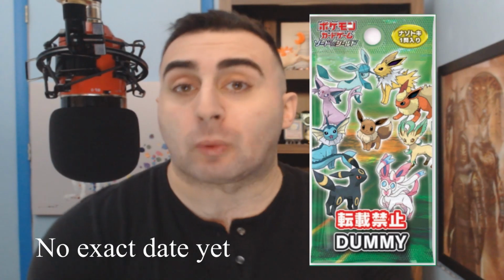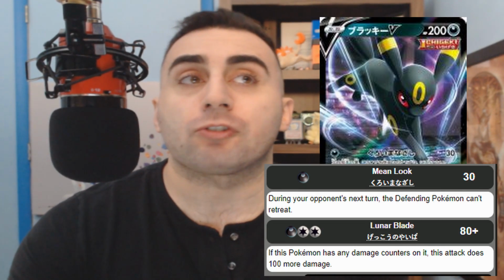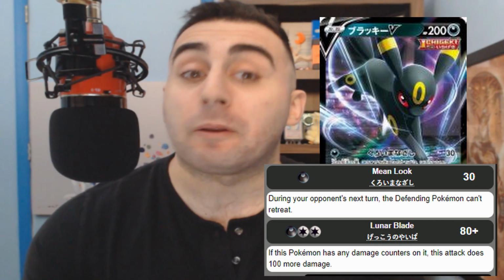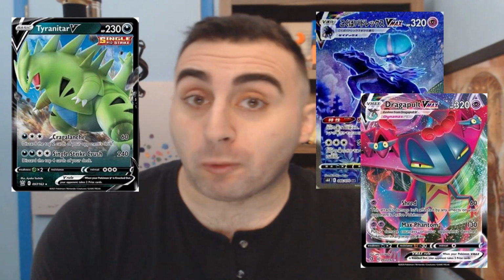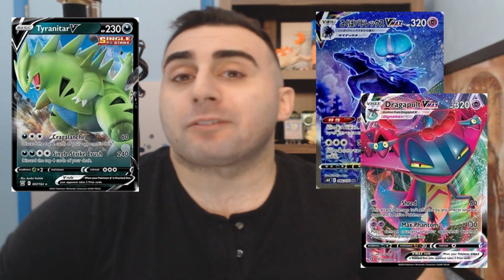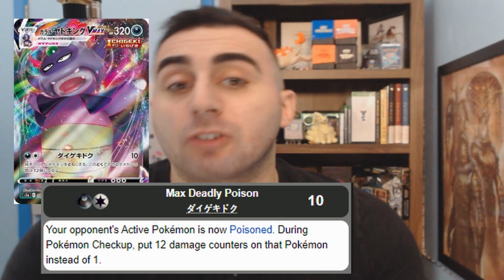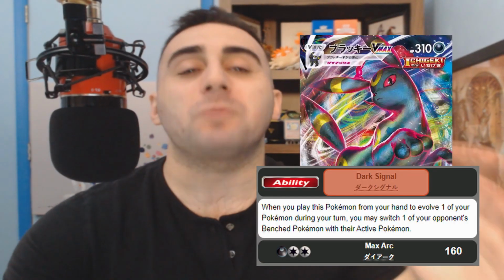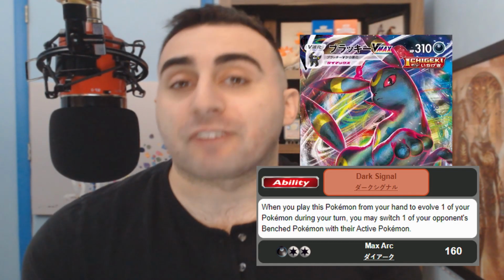Umbreon V Makes Single Strike Decks SO MUCH BETTER | Pokemon TCG Eevee Heroes Early Discussion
I can't wait for Umbreon V and Vmax to officially release in August. Single Strike desperately needed a good Dark-type attacker and here it is!

See the full translation and card lists for Chilling Reign and Eevee Heroes